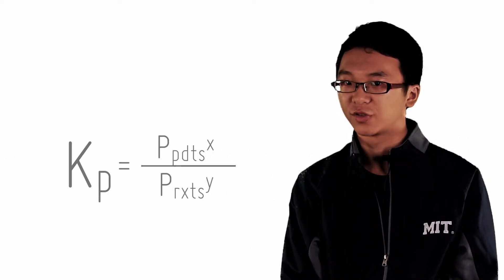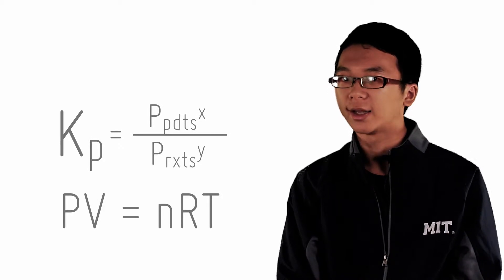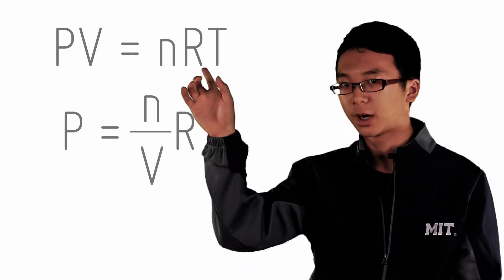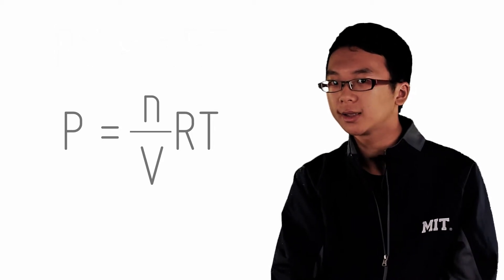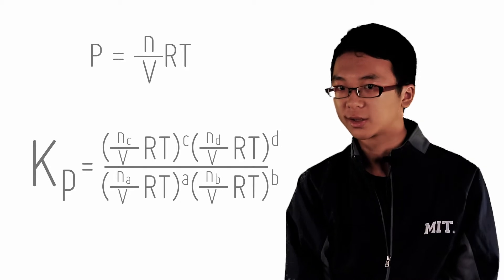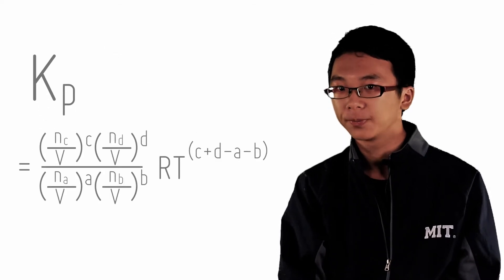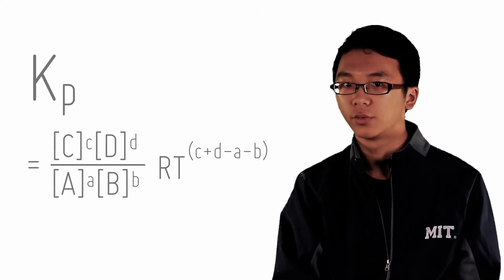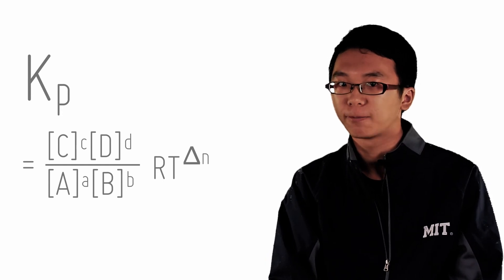05 Relating Kc and Kp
Now that you know what the equilibrium expression is, what is the relationship between that of concentration and pressure?